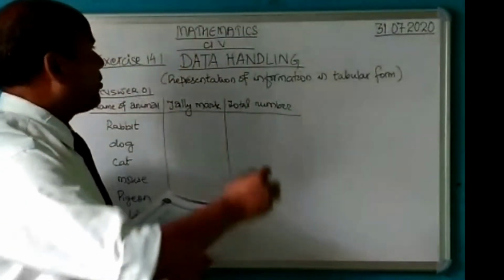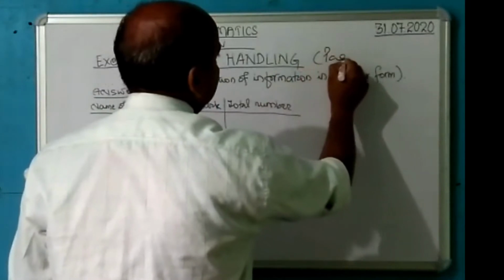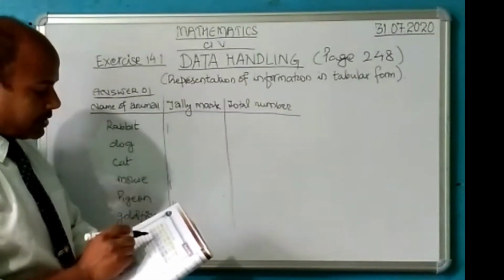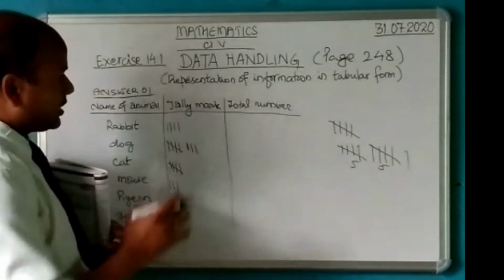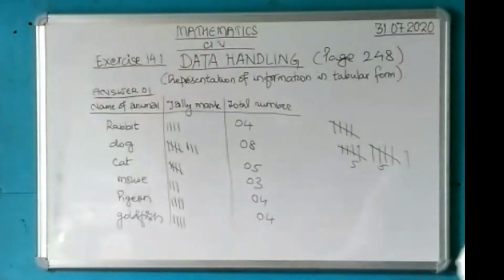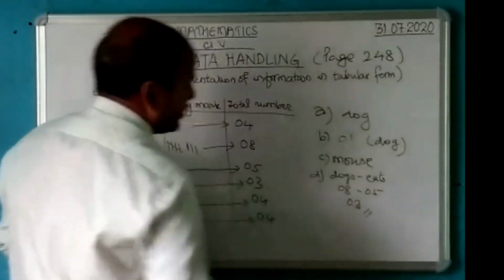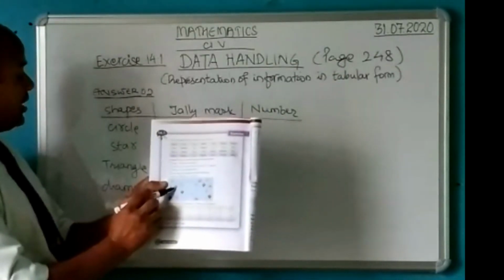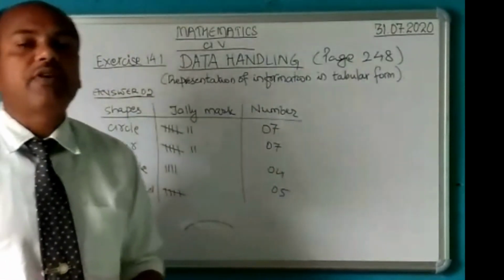MATHEMATICS CLASS V (PART -I)